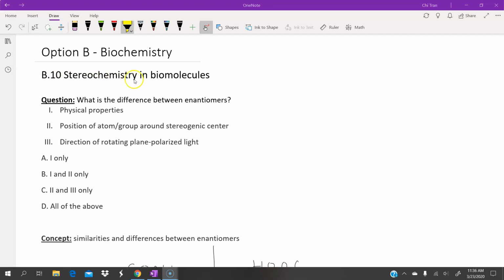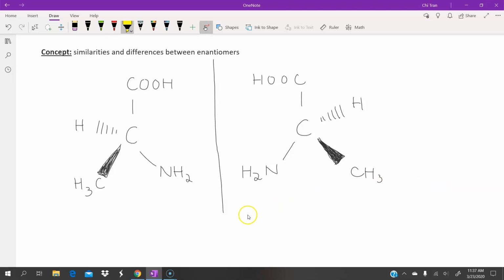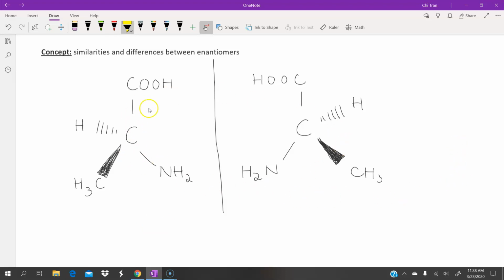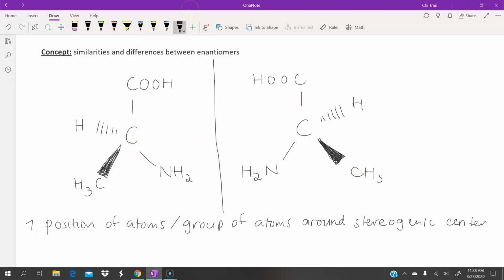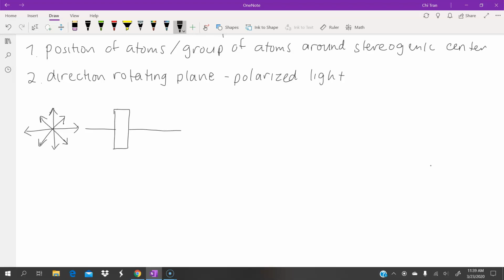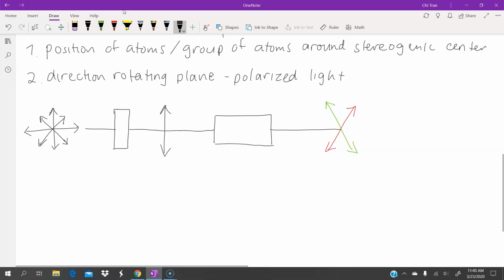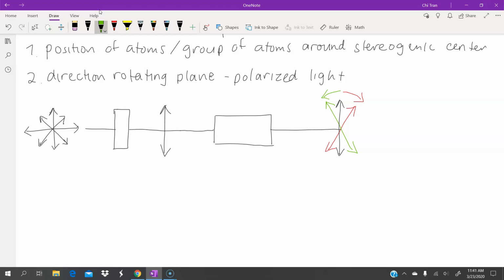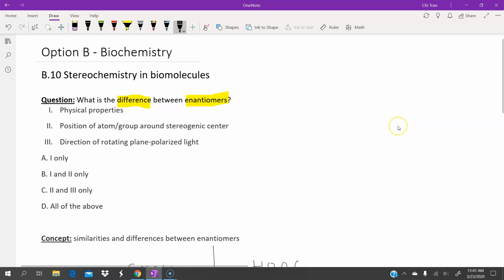B.10 Stereochemistry in biomolecules - similarities and differences between enantiomers